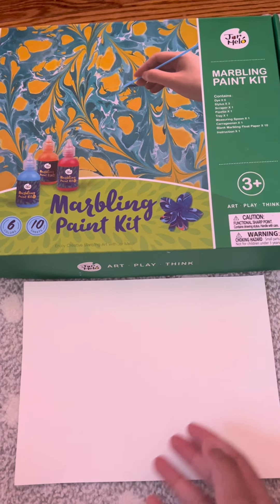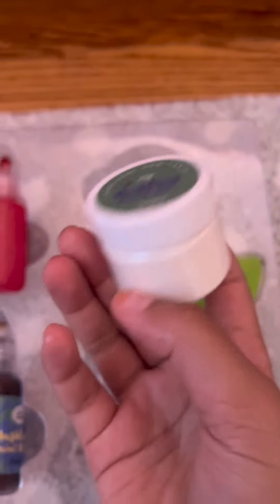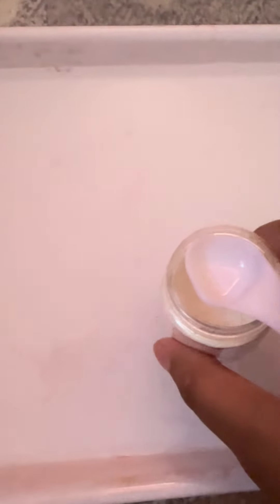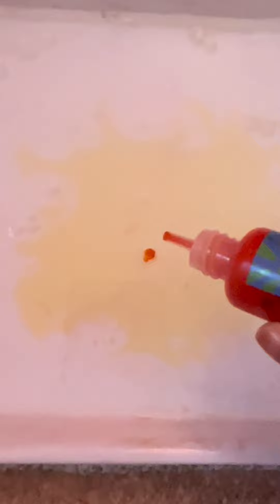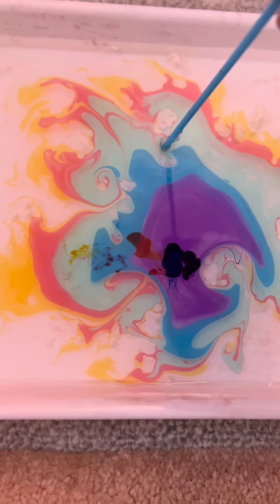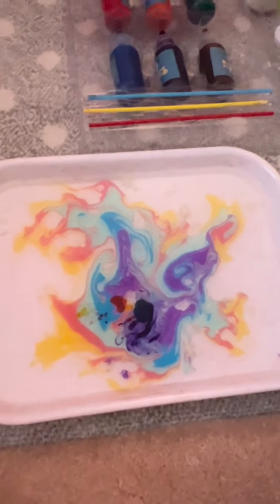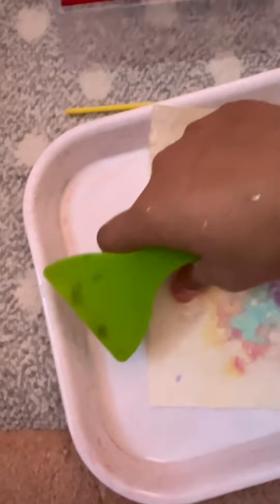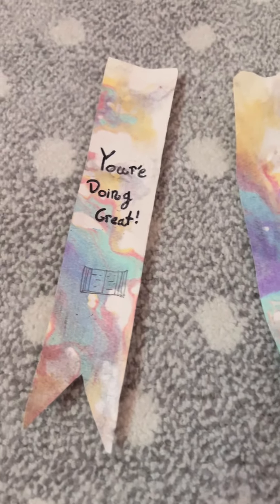How to make a DIY bookmark 📚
We always seem to forget which page we left off from before. Today I am making a DIY bookmark out of the marble art paint set.